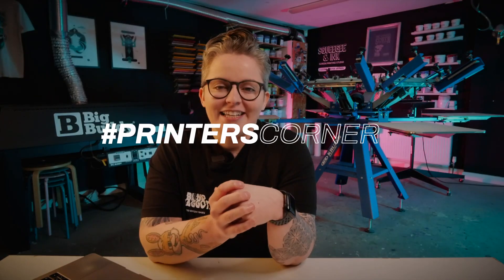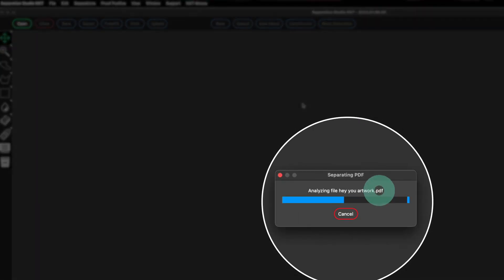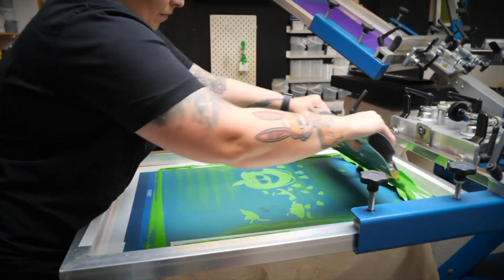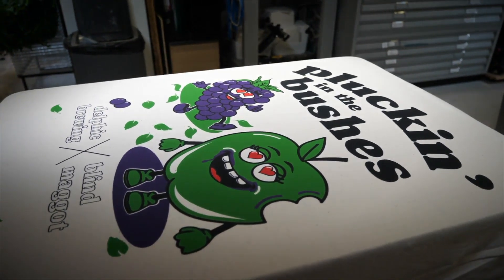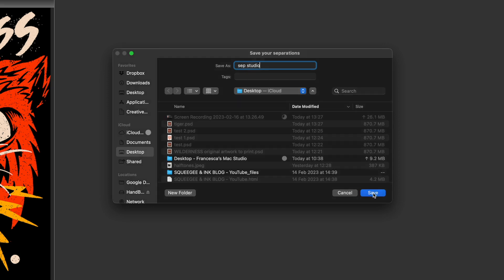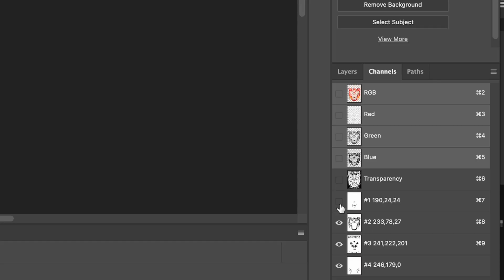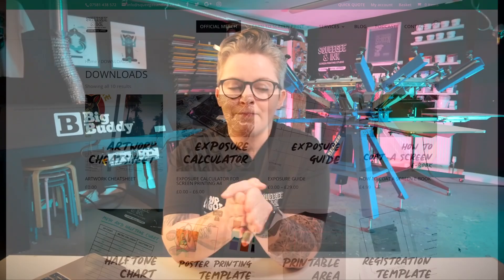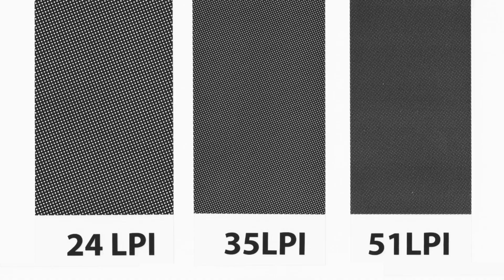Opening and exporting PDF files in Separation Studio NXT | Printers Corner Ep15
This weeks questions on Printers Corner by Squeegee & Ink:

00:39 How do you open a PDF file in Separation Studio NXT?
04:12 How to export a file in Separation Studio as PDF?
06:20 What are halftones in screen printing?

Tutorial videos and FREE templates